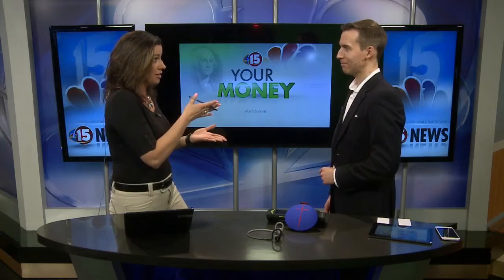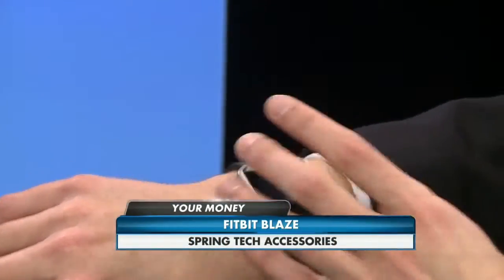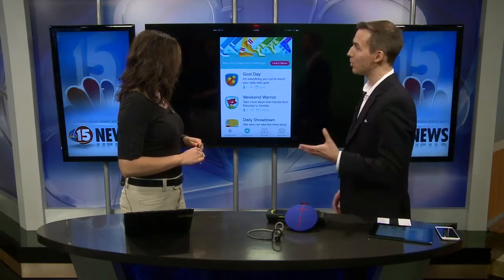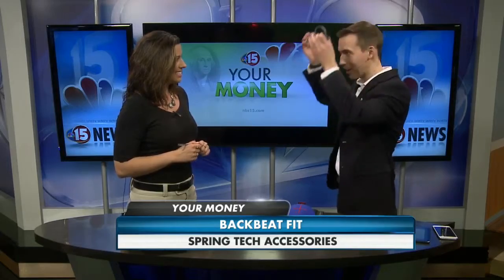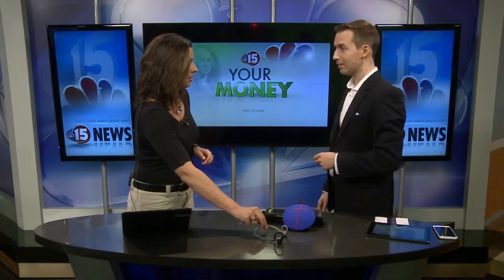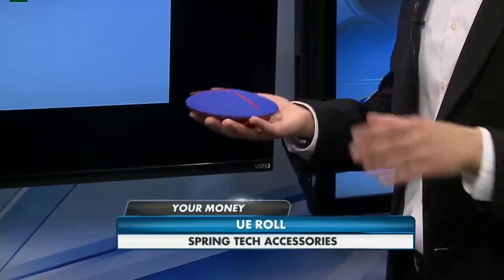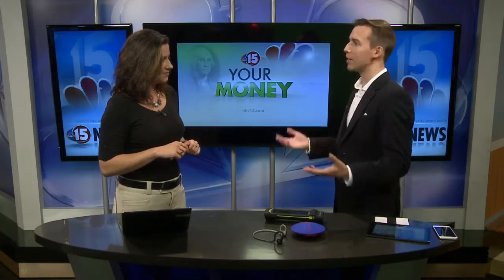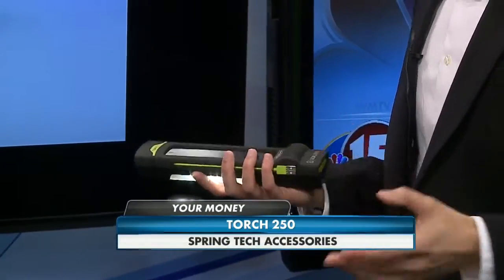Spring tech accessories